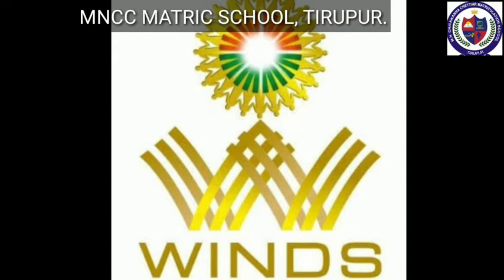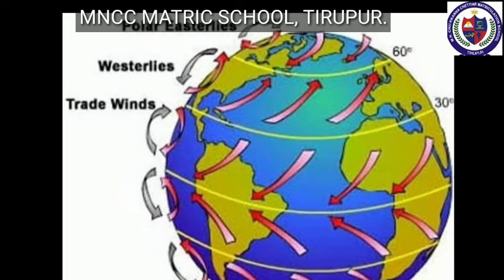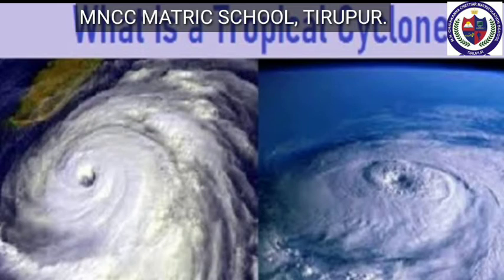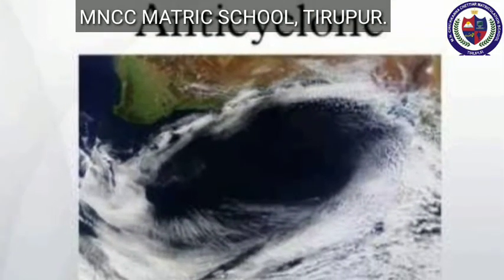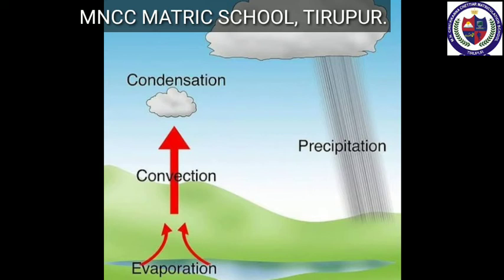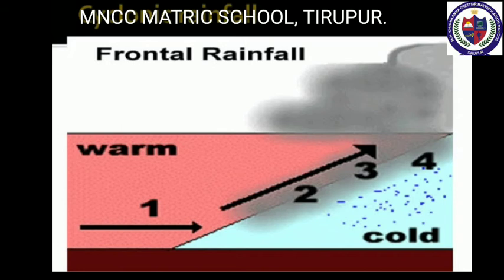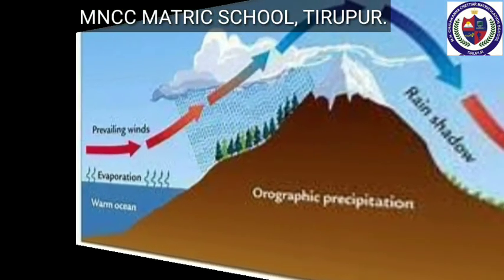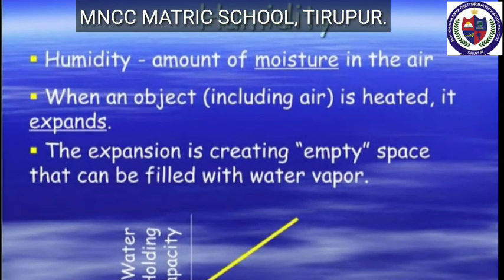IX STD -SOCIAL -GEOGRAPHY -UNIT 3 -ATMOSPHERE(PART 2)